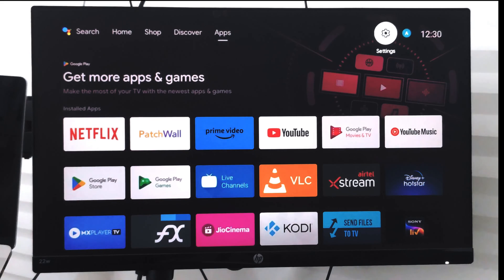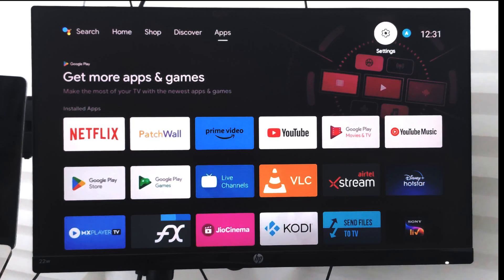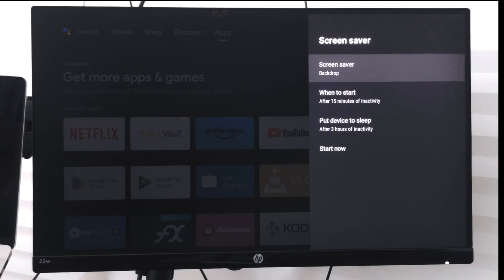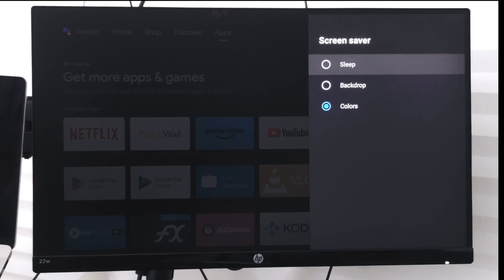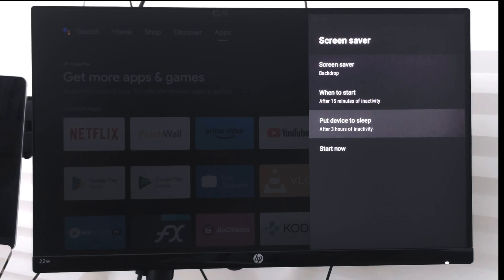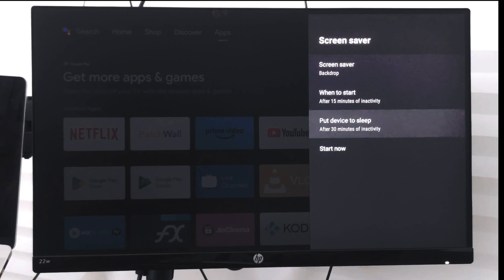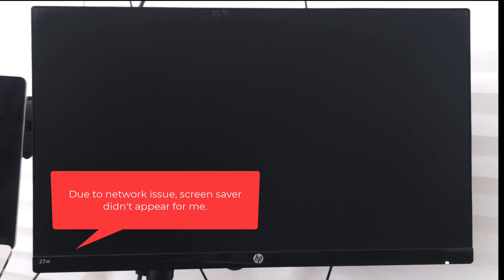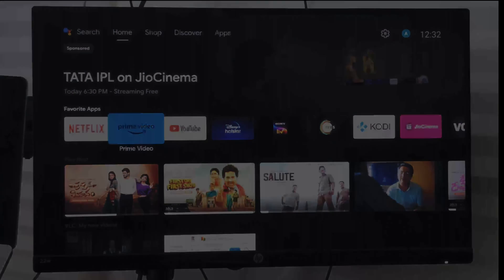How to Change Screen Saver and Set a Sleep Timer on Android TV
In this tutorial, I have shared how to modify the Screen saver settings in Android TV. It allows you to choose the different types of screen savers and also set the timer for screen animation to appear.

You can also set a timer to put the Android TV into sleep mode after a preset amount of inactivity.